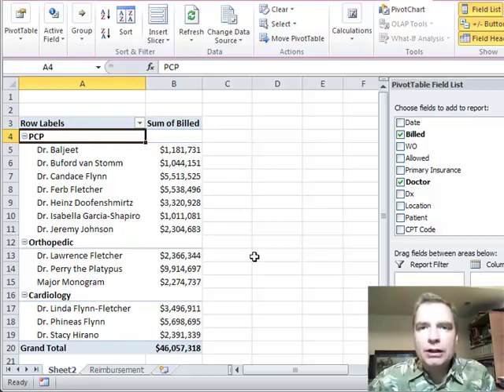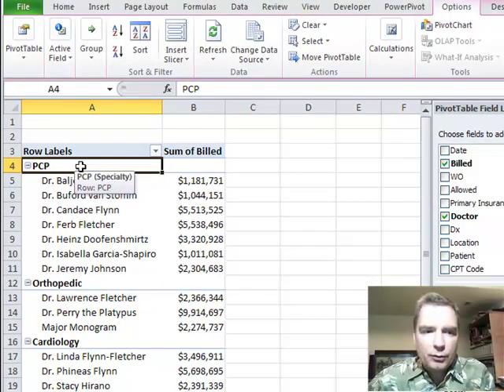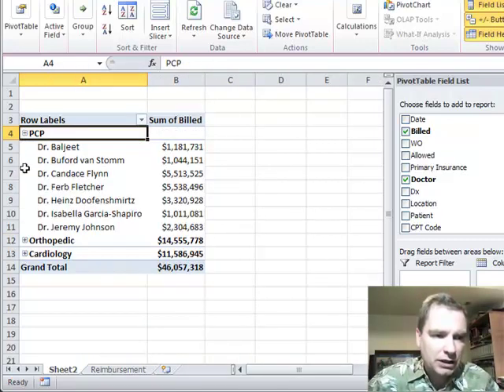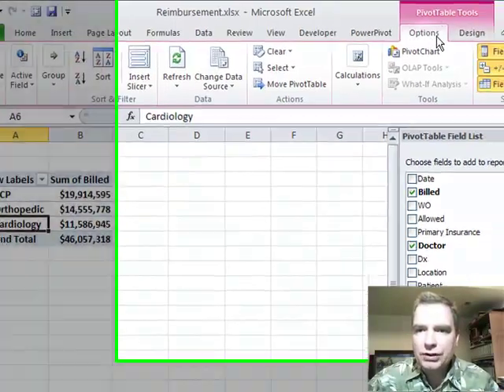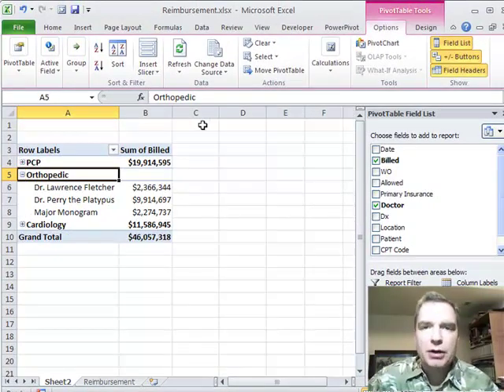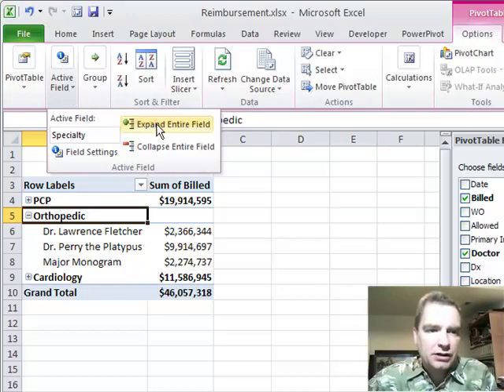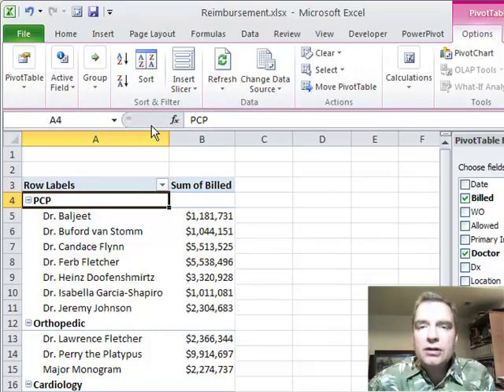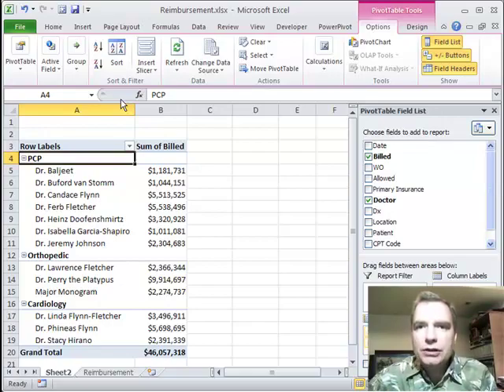Excel Video 297 Expanding and Collapsing Groups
When you see how easy it is to expand and contract groups in Excel Video 297, you'll wish it was this easy to contract your waistline!  Today we'll go through three ways to make your grouped items expand (show detailed data) or contract (show summary data).  You can click the plus and minus buttons next to each group to expand or contract the group.  If you don't like the plus and minus buttons, I'll show you how to turn them off.  Whether or not the plus and minus buttons are displayed, you can also double click the group name to expand and contract the field.  Finally, if you have lots of groups, I'll show you how to expand or collapse all of the groups at once.

Now that we're familiar with sorting, filtering, pivoting, and grouping Pivot Table data, we're well on our way to creating powerful Pivot Tables.  The next step is to discuss several ways to do calculations with Pivot Table data.  We'll start that discussion next time.  I look forward to seeing you then.